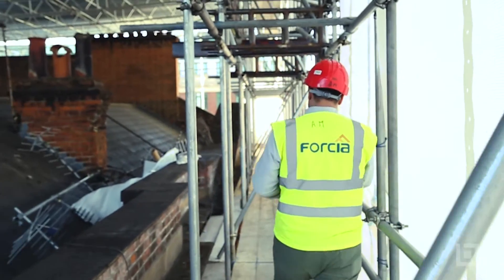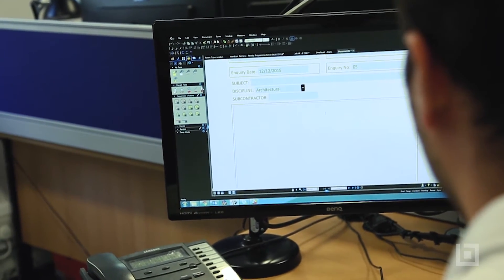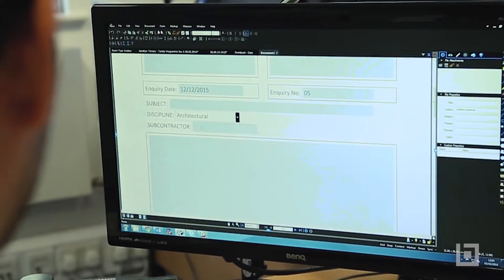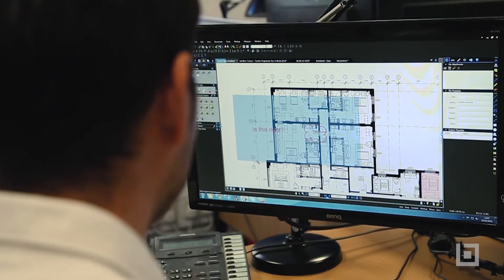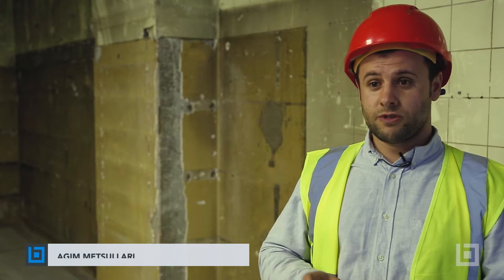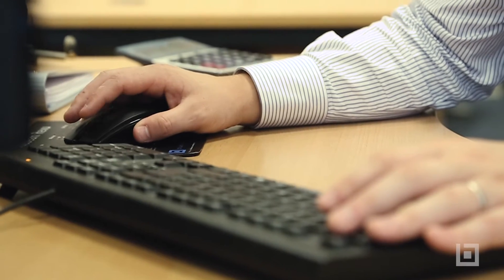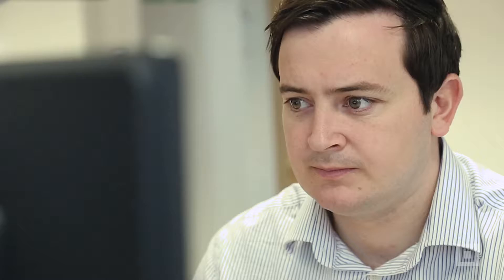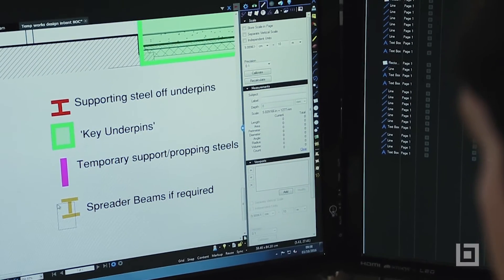Forcia - A Decade of Digital RFIs and Takeoffs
UK Specialist Refurbishment Contractor, Forcia, uses Bluebeam Revu to organise, coordinate and communicate information between the people on site and in the office on their build projects in Central London – making takeoff and review processes more efficient.